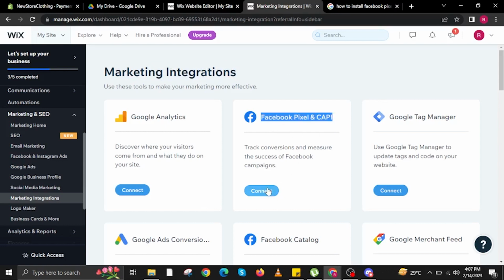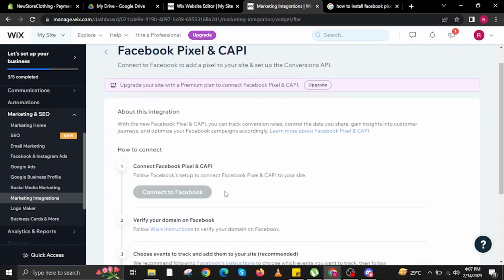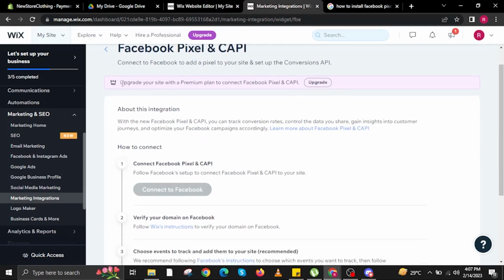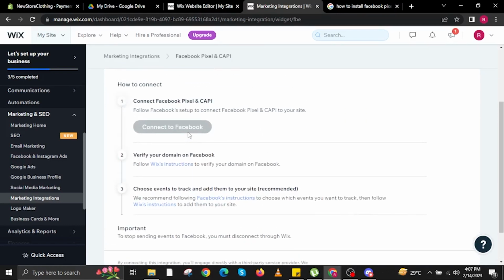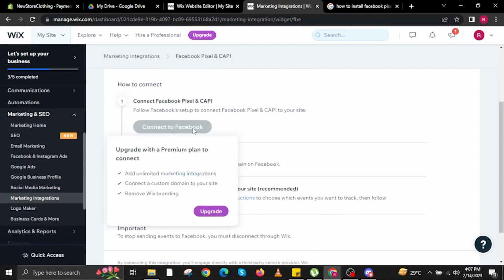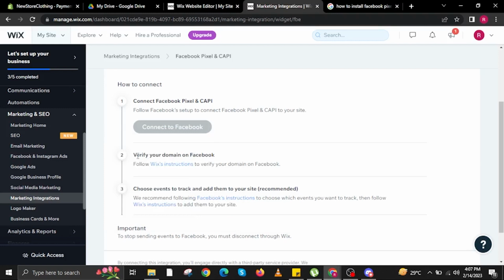How To Install Facebook Pixel On Wix Website (Easy)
In this tutorial, you will learn How To Install Facebook Pixel On Wix Website in easy steps by following this super helpful tutorial to get a solution to your problem!!